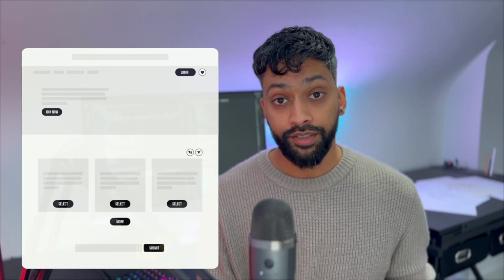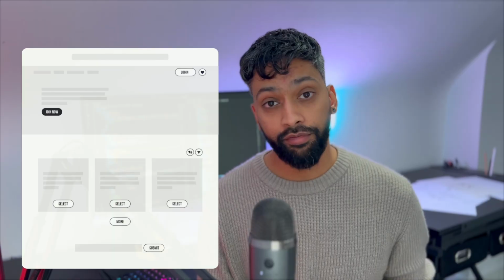Top 5 Web Button Design Mistakes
Buttons are the backbone of web user interface design. They might look simple, but quite often, we make small but significant mistakes that can hold back our designs and interfaces.

In this video, I summarise the top 5 mistakes we all make in web button designs and provide some advice on how to avoid them, to make beautiful as well as functional and intuitive interfaces with our buttons.

My name is Nazeer, I'm a Web Design and Development professional and enthusiast with over 20 years of experience, both as hobby and profession.

0:00 Intro
1:25 Mistake 1: Bad button labels
2:50 Mistake 2: Buttons don’t look like buttons
3:37 Mistake 3: Too Many different types of buttons
5:54 Mistake 4: Buttons are too flashy
8:18 Mistake 5: Buttons for links